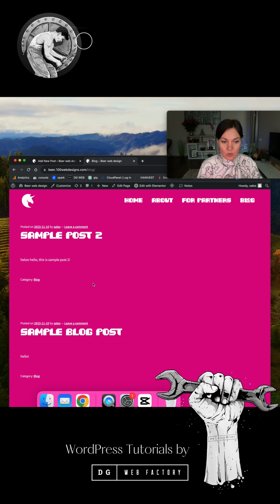How to add blog to wordpress website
How to add blog to wordpress website tutorial#webdesigninspiration